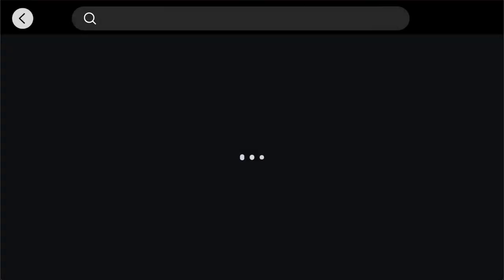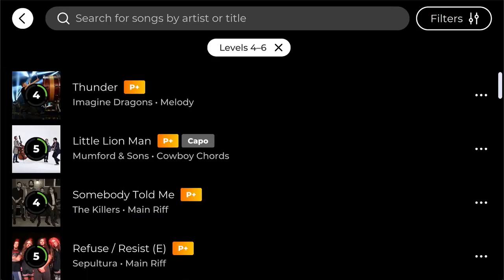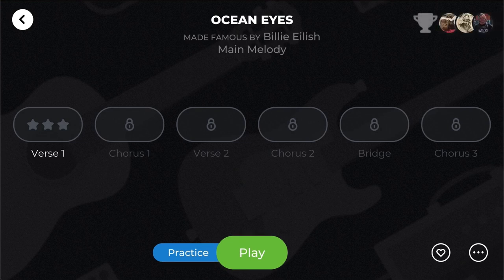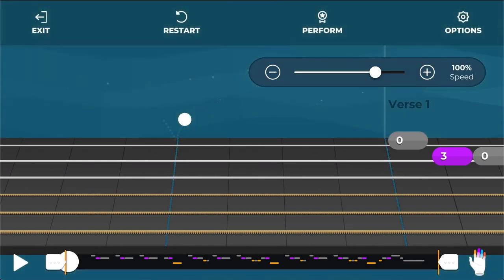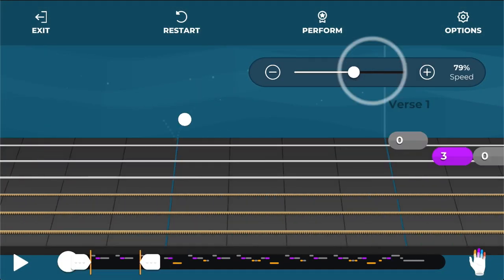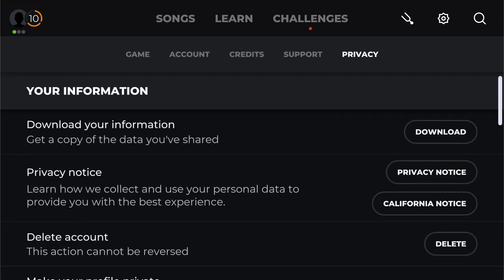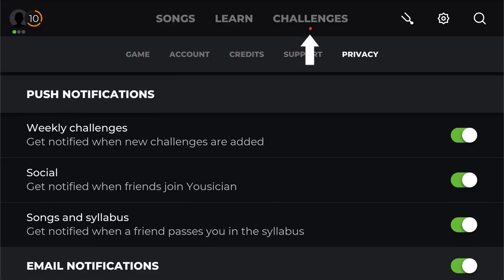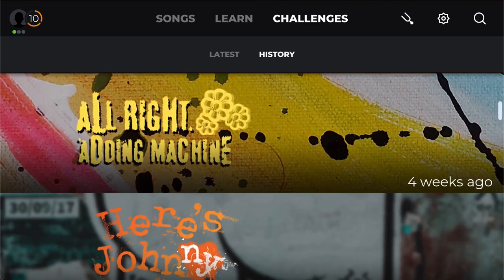Answered by Yousician: Building Practice Habits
Struggling to build a habit around practicing your instrument with Yousician? We're here to help! In this video, we'll give you some of our top tips for incorporating practice into your daily routine. Developing a new habit doesn't happen overnight, but with these easy steps you'll be practicing every day in no time.

00:00 Intro
00:13 Same time, same place
00:25 Set up your practice space
00:49 Do less, but more often
00:56 Hang in there for 2 months!
01:07 Add new habit to existing habits
01:14 Set achievable goals
02:10 Set up notifications in Yousician
02:52 Keep it interesting. Mix it up!
03:10 Think of fun themes per day (like MetalMondays)
03:28 Get a practice buddy

Learn to play guitar today with Yousician. No experience needed! With our expert-crafted lessons, real-time feedback and huge library of hit songs, you’ll be able to play the songs you love in just minutes per day.

Yousician’s lesson plan for guitar, developed by expert music teachers, has 10 levels of lessons with step-by-step video tutorials. You’ll learn essential skills, techniques and music theory for both lead and rhythm guitar. Whether you’re just learning how to tune your guitar or want to polish your lead solo skills, Yousician helps you become a better guitar player. The app listens to you play on your electric or acoustic guitar and gives real-time feedback on your precision and timing. You'll know instantly how well you’re playing.

Explore the song library to discover 1000s of songs, compete in weekly challenges to see where you stand on the global leaderboard, and most importantly, have fun learning to play guitar!

Key features
Lesson plans from music experts: Learn the right skills at the right time
1000s of lessons, exercises and videos: Explore tons of topics for every skill level
Step-by-step video tutorials: Master techniques with easy-to-follow instructions
A huge library of hit songs: Learn to play the songs you love
10 levels of guitar lessons: Learn guitar chords, strumming, melodies, slides, fingerpicking and more
Weekly challenges: Compete with friends or millions of Yousicians to see who plays it best
Real-time feedback: Improve your precision and timing with instant, accurate feedback
Adjustable tempo: Play at your own pace—slow down for practice or speed up for a challenge
Guitar tuner: Easy guitar tuning so you always sound your best
No cords or cables: Learn how to play on a real guitar, without extra accessories

Anyone who wants to learn how to play guitar. Our curriculum helps musicians of all levels, from complete beginners to pros, self-learners to students. With step-by-step tutorials and real-time feedback, you can always be sure you’re playing right.

PREMIUM SUBSCRIPTION
You can sign up for an annual plan billed in monthly installments, an upfront annual plan or a monthly plan. Prices may vary by country.

WHAT PEOPLE ARE SAYING ABOUT YOUSICIAN
“Yousician is modern technology's gift to music education. It’s an app that teaches you to master the guitar instead of a plastic game controller.” - Guitar World

“Yousician is a fabulous place to start learning piano, guitar, ukulele or bass.” - New York Times

ABOUT YOUSICIAN
We believe music makes the world a better place. That’s why we want to help you find your musical path, whether you’re just starting out or have years of experience.

Now, grab your guitar and let’s play!